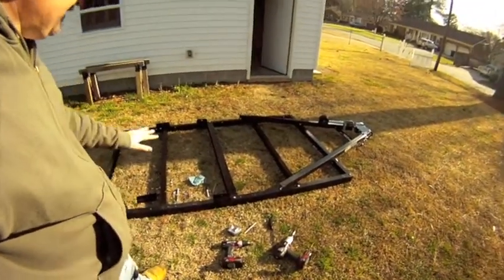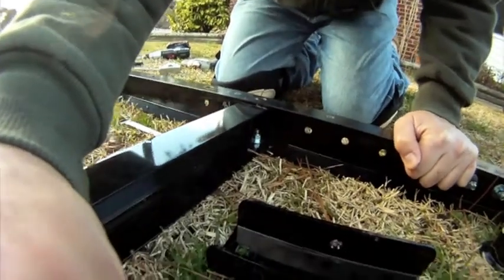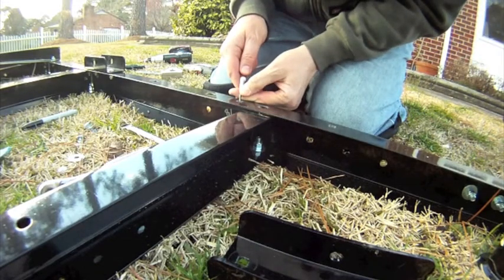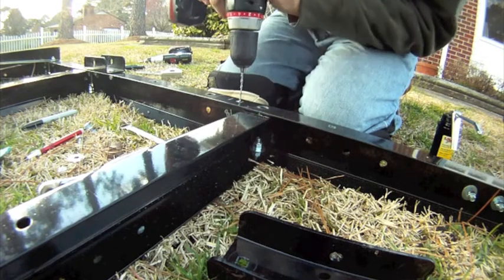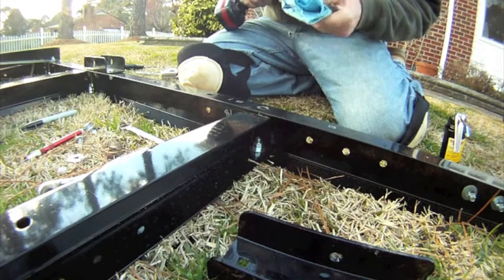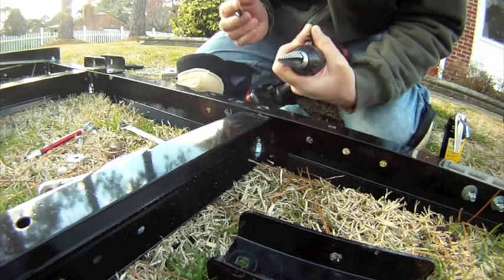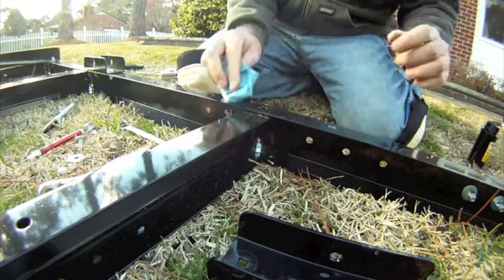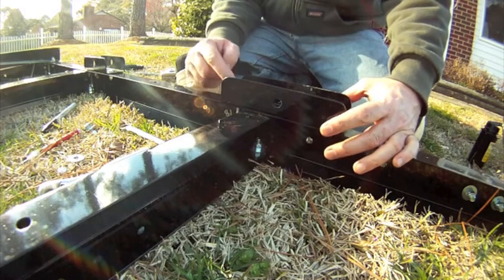Teardrop Build part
In this segment, I show you how I am doing some modifications to the trailer frame, but basically, it's about drilling holes in metal. I'll have a tongue extension welded on later.

Here is the page on trailer balance that I reference in the video.